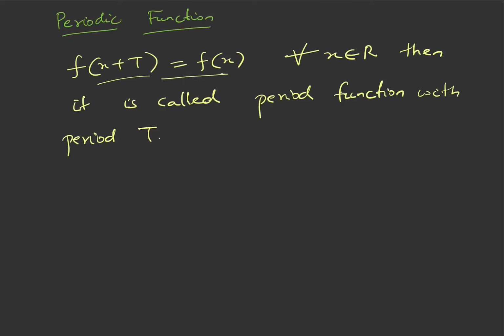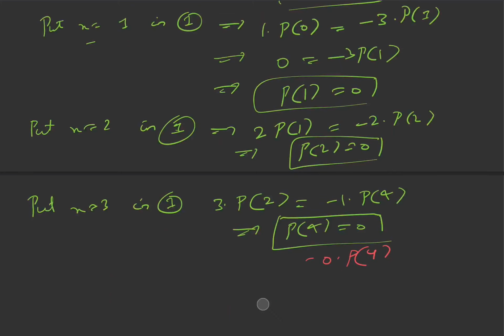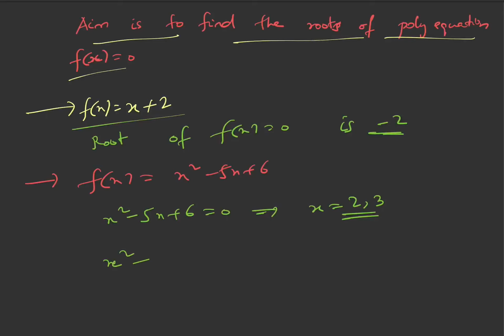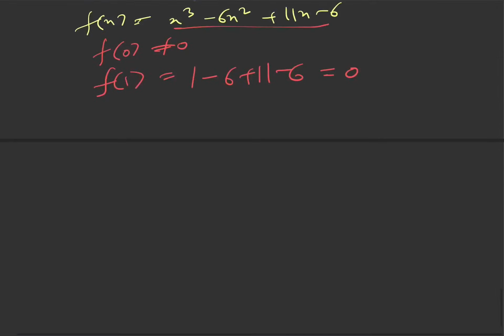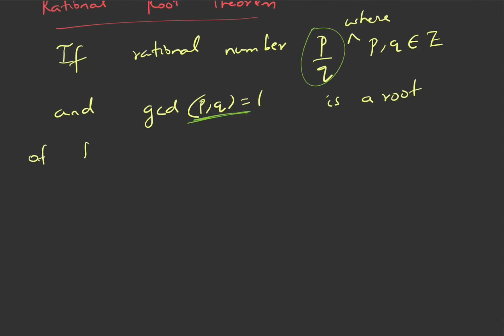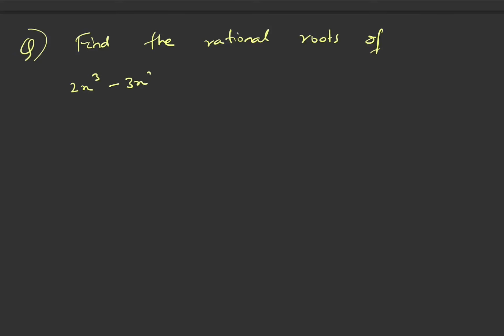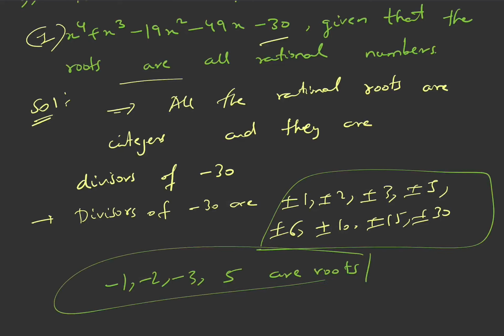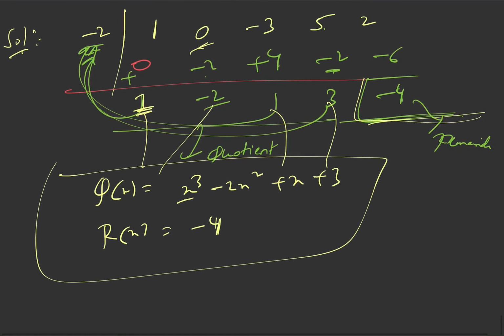Rational Root Theorem and Integer Root Theorem - Algebra Session 6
In this video we have discussed what is a periodic function and proved that the only polynomial function which is periodic is constant function. We have also discussed the Rational Root theorem and the integer Root theorem and we have also discussed to solve a cubic and biquadratic equations by hit and trial method.